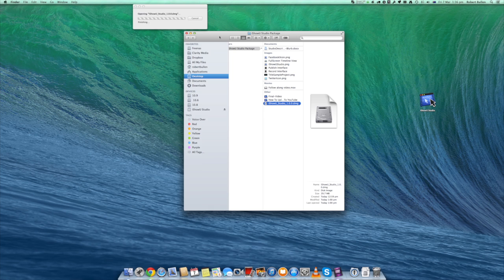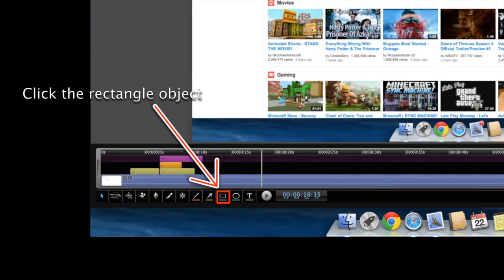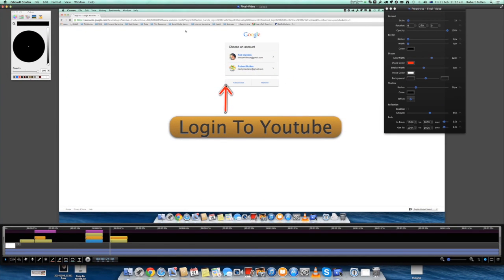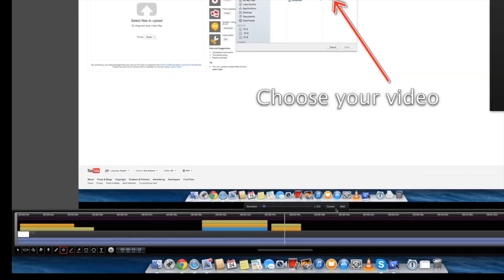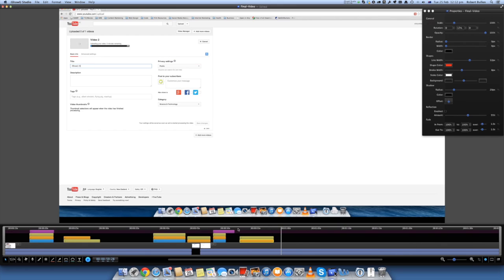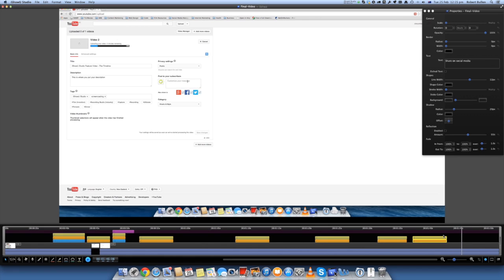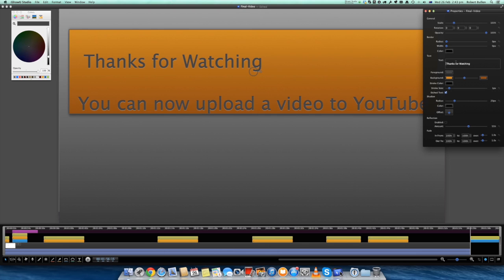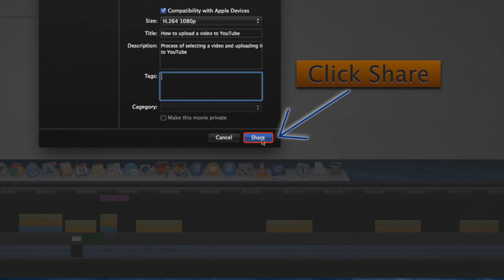iShowU Studio - Follow along video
Learn iShowU Studio by following along with this instructional video.